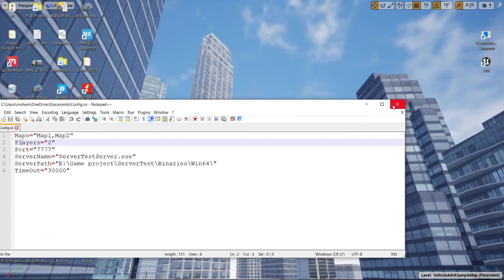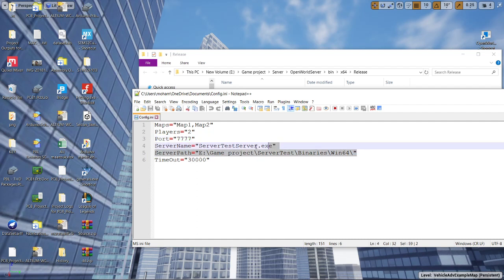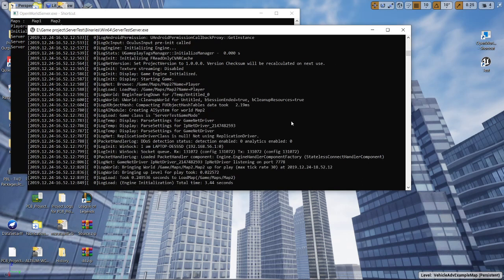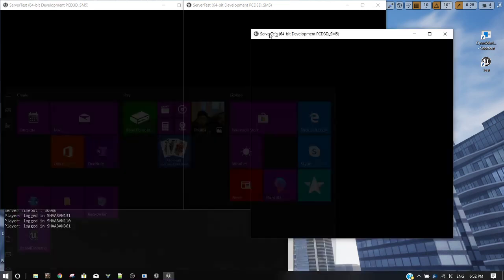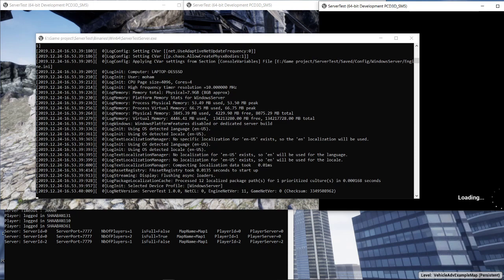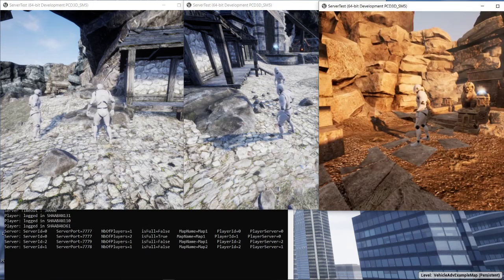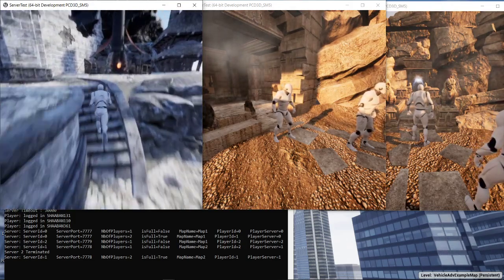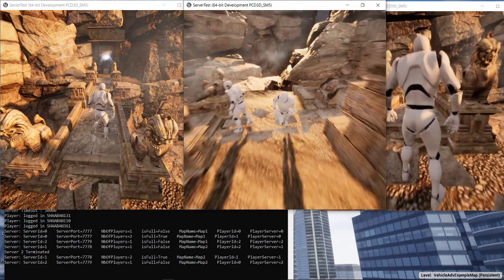UE4 server management system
In this video, I am going to demonstrate a dynamic server instances system that is compatible with "MMO starter kit" by CodeSpartan.
This system contains:
- Server instantiation
-Server monitoring
-Server timeout
-Portals
-dungeons
-chat server  compatible with MMO starter kit
- clans and groups compatible with MMO starter kit
-WebSite for managing running servers and databases (under development)
-Linux & Windows support